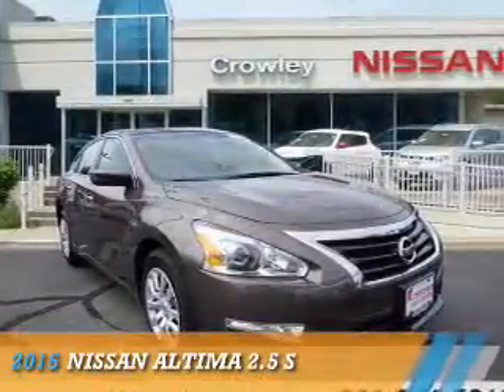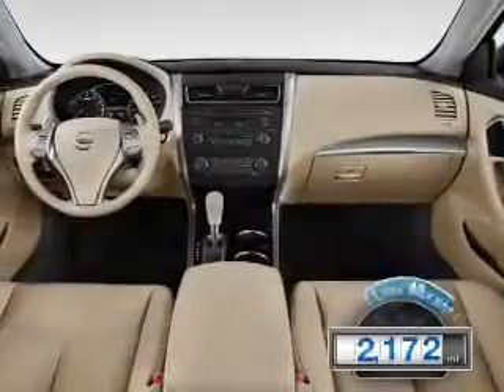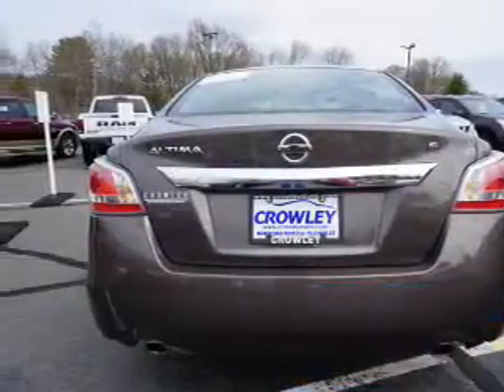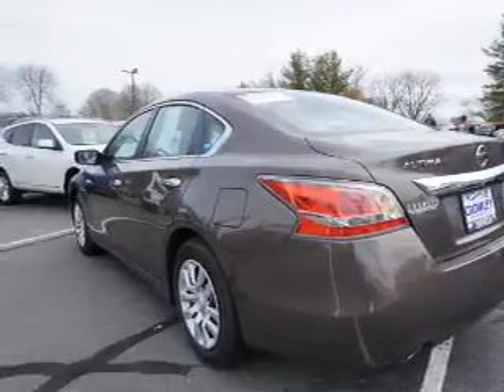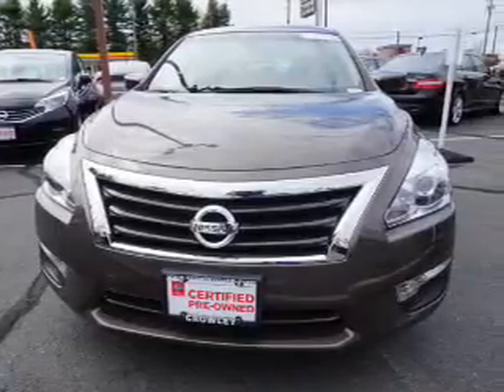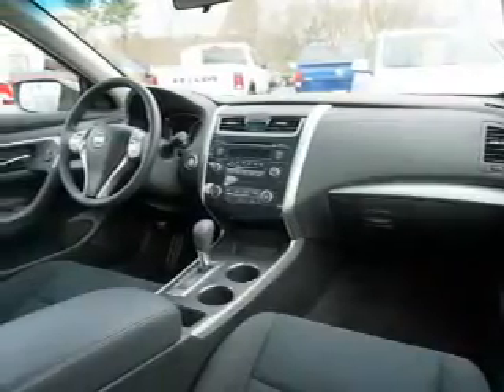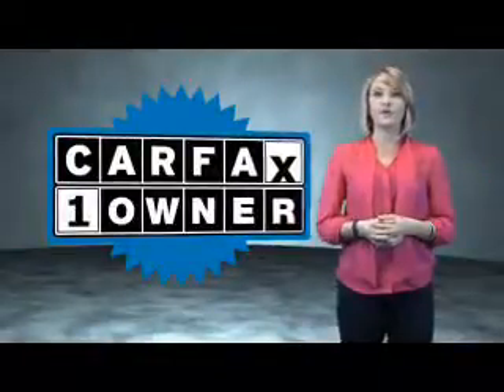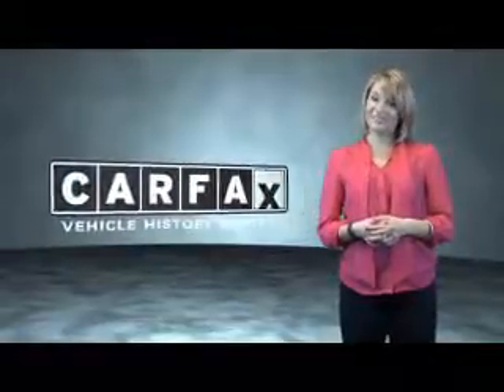2015 Nissan Altima 17954A - Bristol CT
Year: 2015
Make: Nissan
Model: Altima
Trim: 2.5 S
Engine: 2.5 liter 4 Cylindercylinder FWD
Transmission: CVT
Color: Brown
Mileage: 2172
Address:
VIN:1N4AL3AP1FN390536